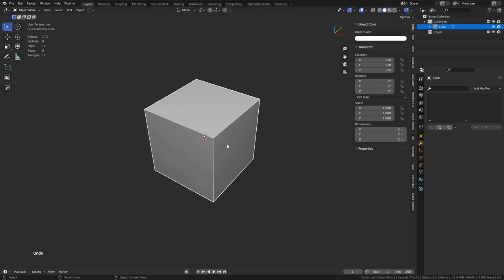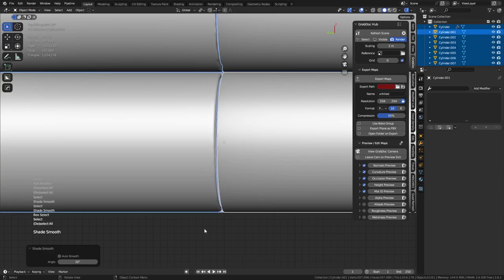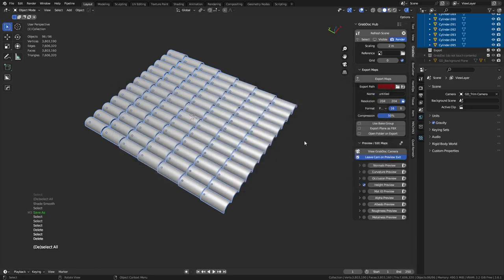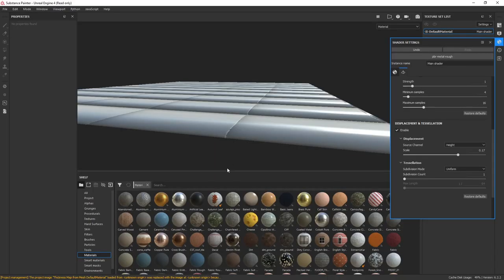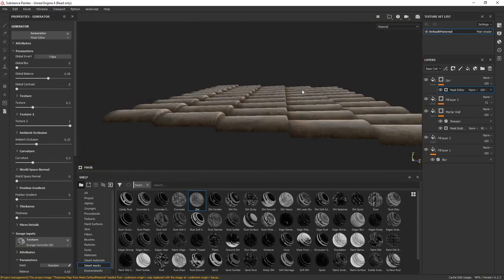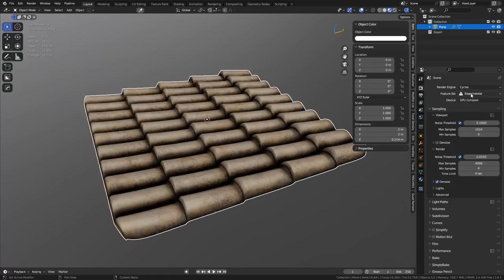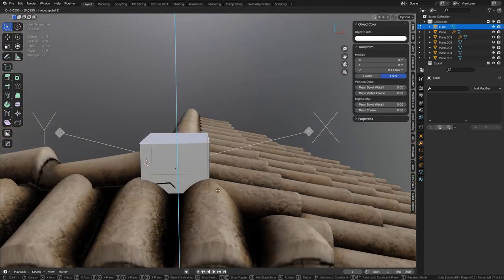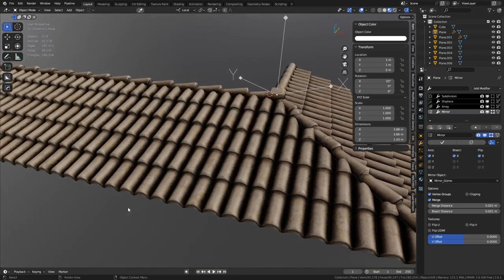Roof Tiles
A quick demo creating some roof with heightmaps possibly useful for tessellated game models. Looking for Blender 3d resources?